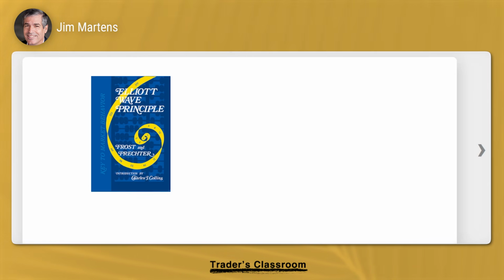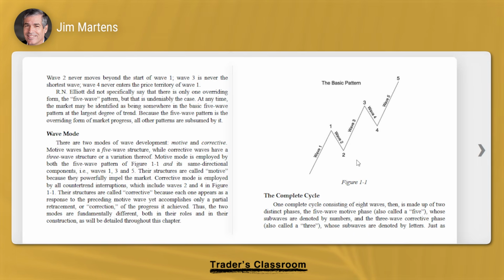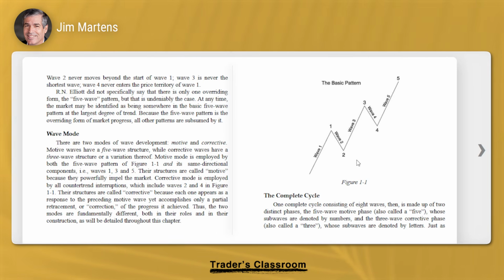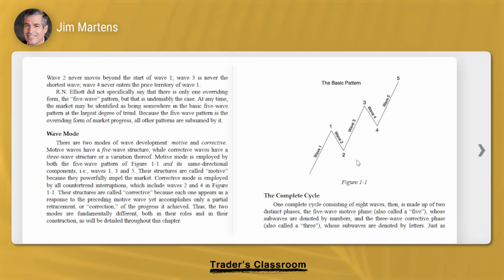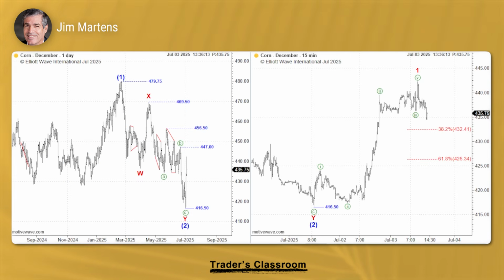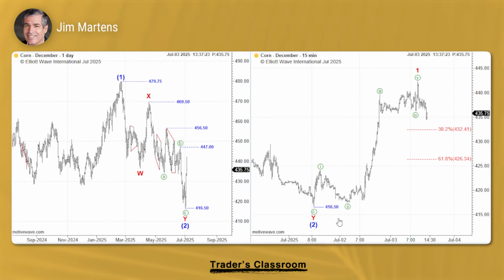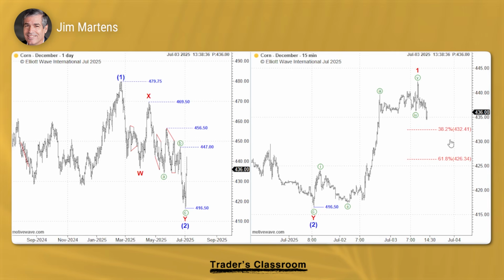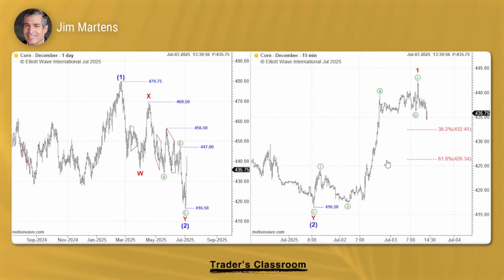Basic Elliot Wave Patterns Tell You Everything About the Markets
Trader's Classroom instructor Jim Martens explains how knowing the basics of the Wave Principle can tell you all you need to know about the markets.

Don't miss your opportunity to up your trading skills for just $1 a day over 30 days.